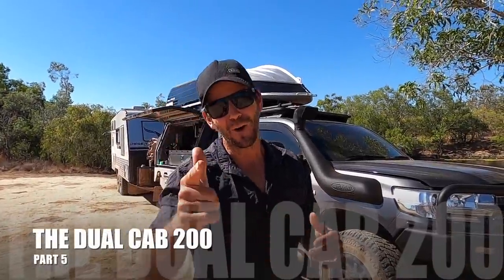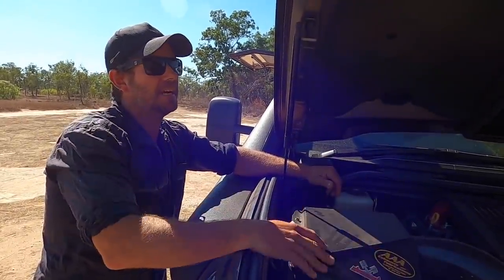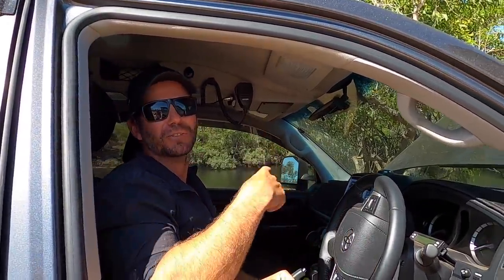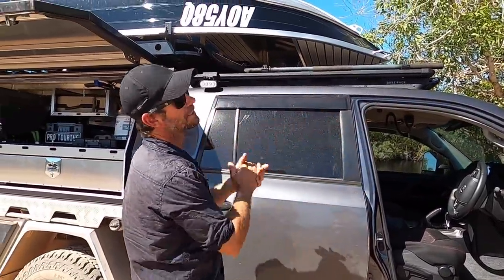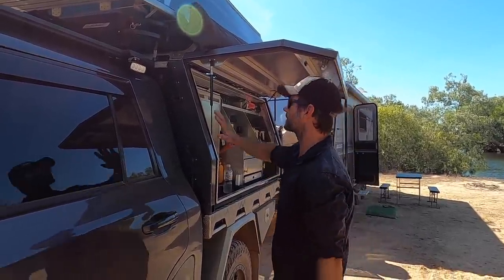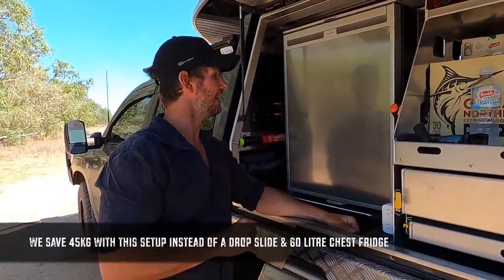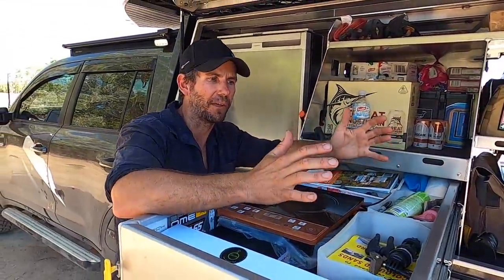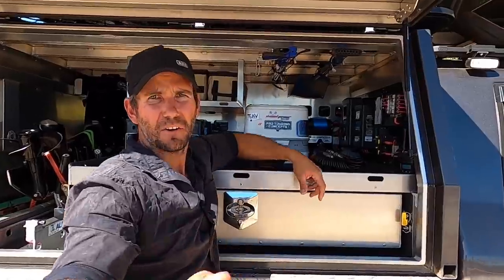12 VOLT POWER SYSTEM IN A CHOPPPED 200 LANDCRUISER - THE DUAL CAB 200 PART 5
Welcome back guys to Part 5 of the Build series for our Landcruiser.
In this vid, we walk you through all the 12 volt upgrades and the battery system in the Norweld Canopy setup on the 200. It's the ideal setup for full-time touring. Powerful, functional and reliable..

Use TIAV40 in the check out to get $40 off any product over $1,000.
Use TIAV50 in the check out to get $50 off any product over $1,700.
Use TIAV75 in the check out to get $75 off any product over $5,000.

In December 2015 we packed up and hit the road for what we thought would be a 12 month Lap of Oz. Fast forward 4 years and we decided to create a video series of our travels to show you all what it’s like to live life on the road!!